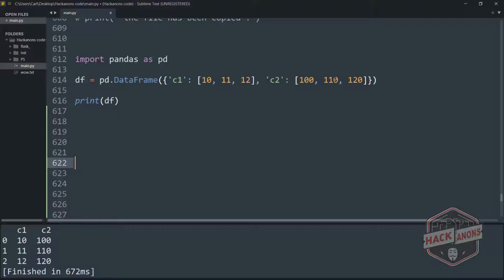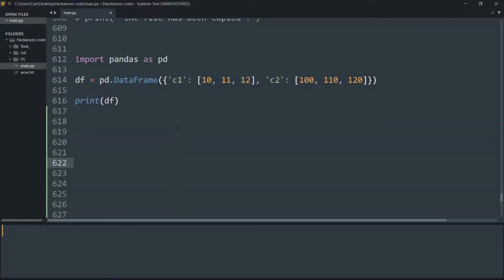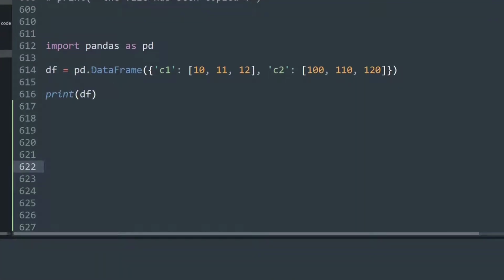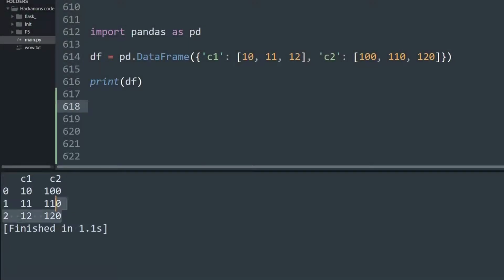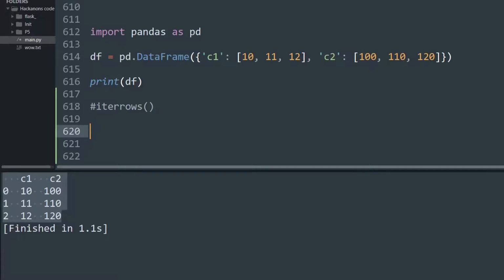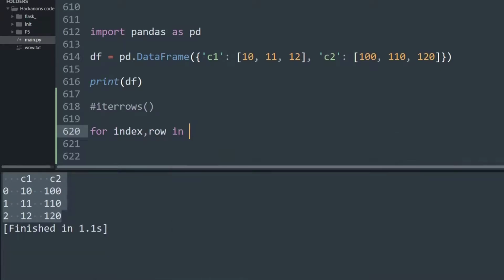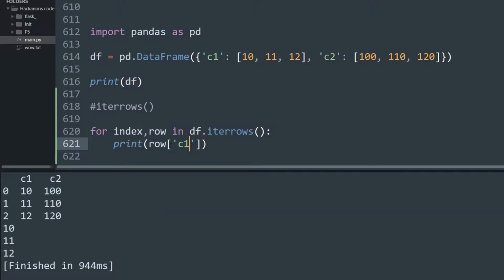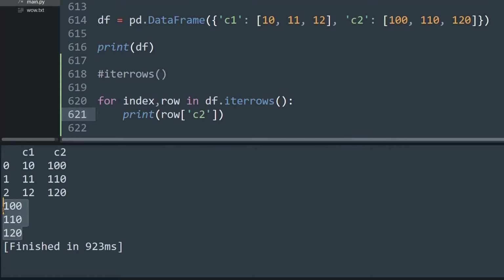How to iterate over rows in a DataFrame in Pandas